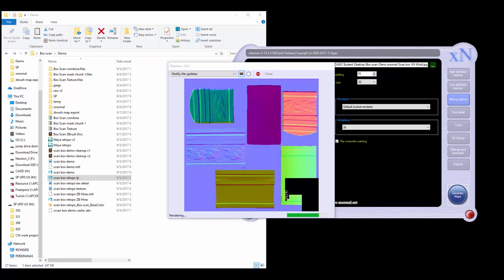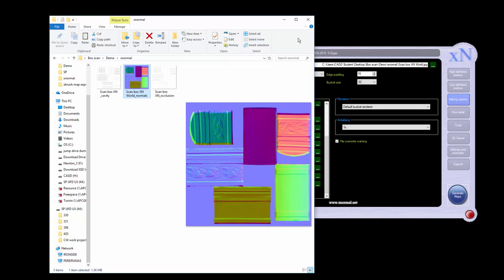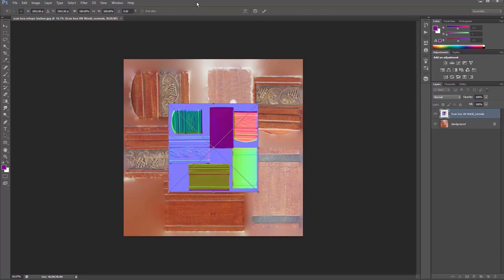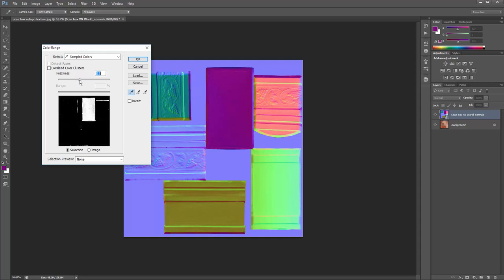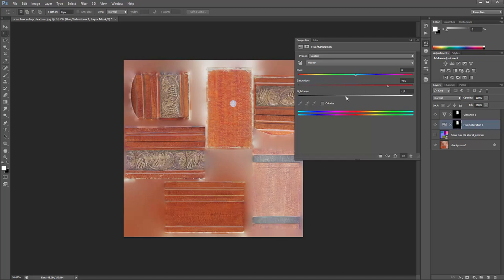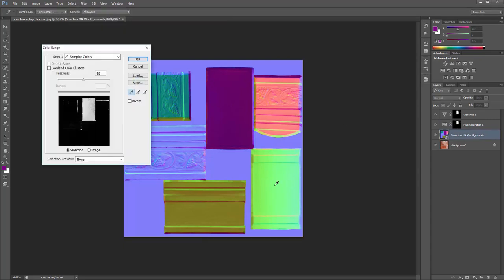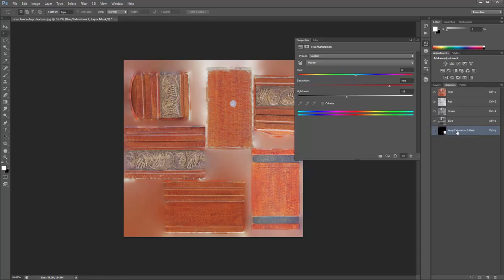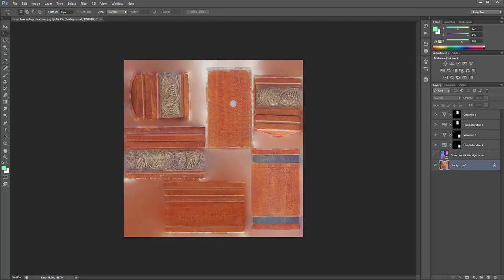Photoscan Pt 11 - Map creation and Color Correct